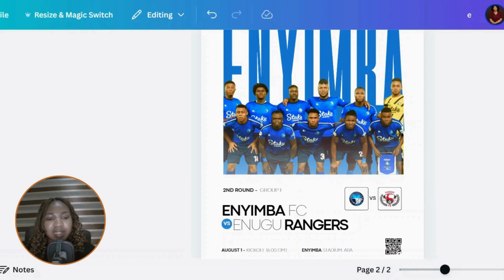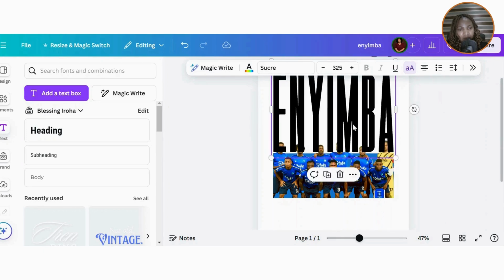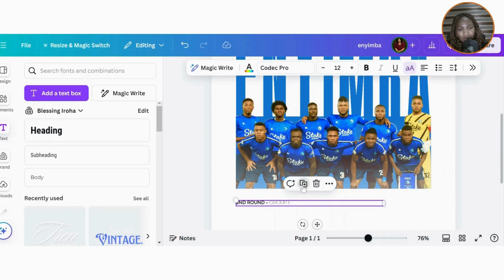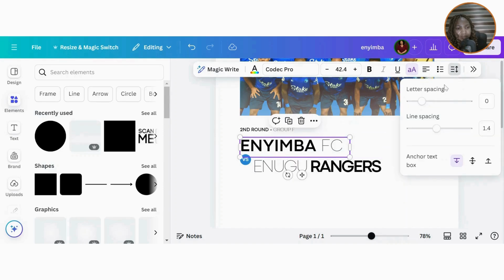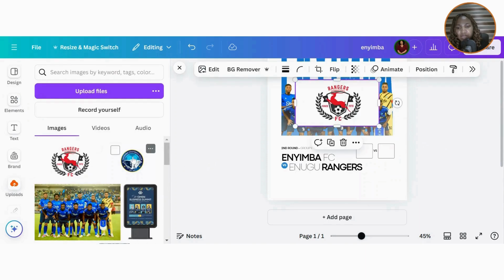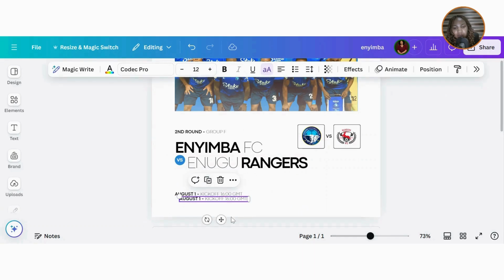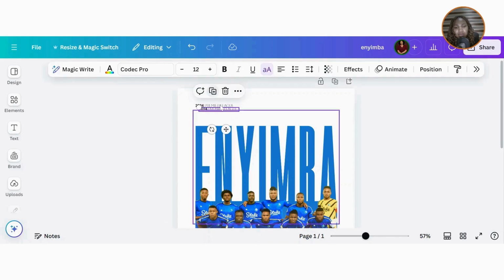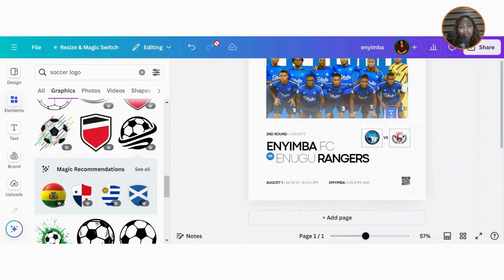How to Design a Sports Poster: A Step-by-Step Guide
In this tutorial, you'll learn how to design an eye-catching sports poster from scratch using Canva. Whether you're promoting a game, celebrating a team, or creating fan art, a well-designed sports poster can capture excitement and engage your audience. This step-by-step guide will walk you through the entire design process, including choosing the right colors, adding dynamic text, and incorporating striking images and graphics. Perfect for both beginners and experienced designers, this tutorial will provide you with the tips and tricks needed to create a powerful sports poster that stands out. Get ready to unleash your creativity and bring your sports poster to life!